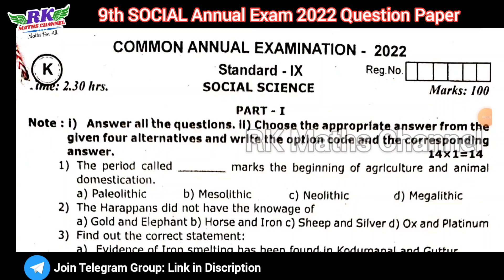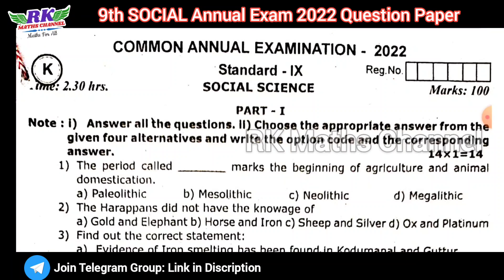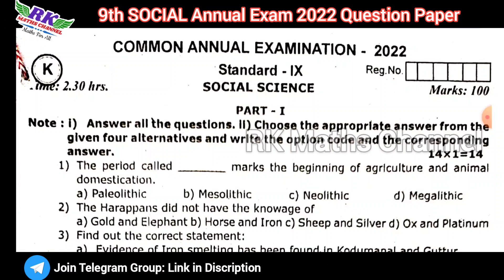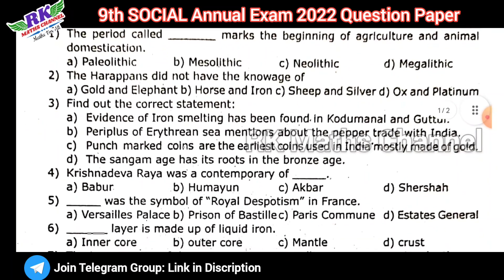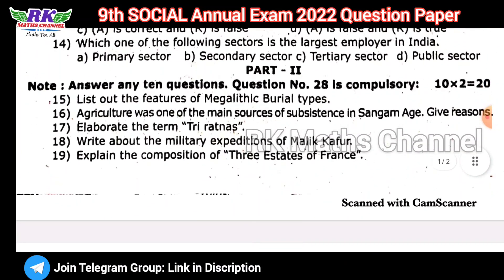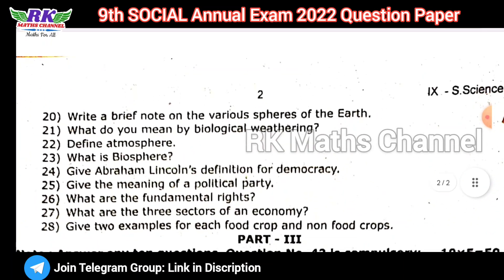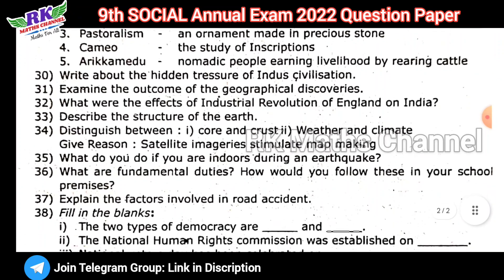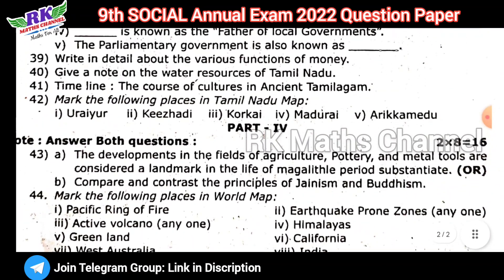TN 9th Social|Annual Exam 2022|Krishnagiri District Question Paper 2022